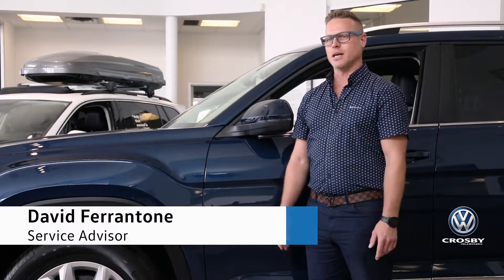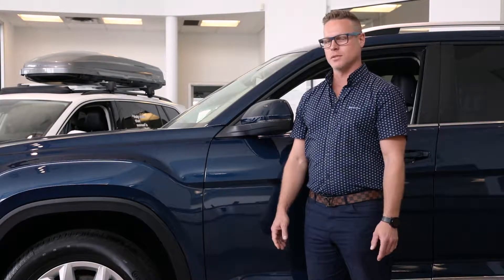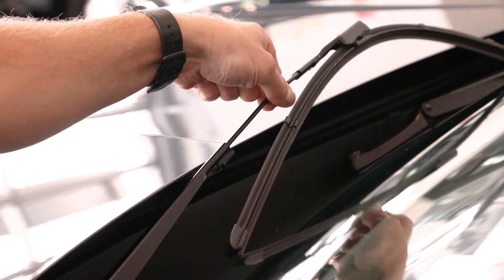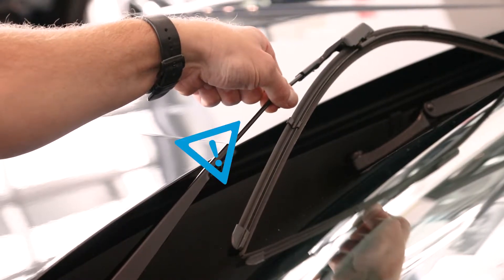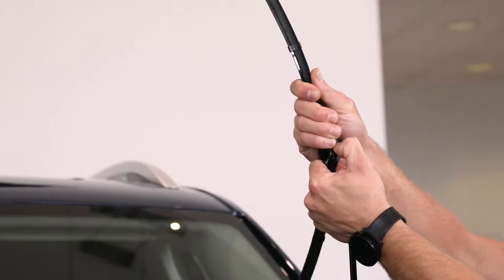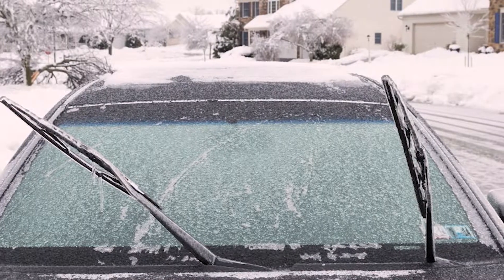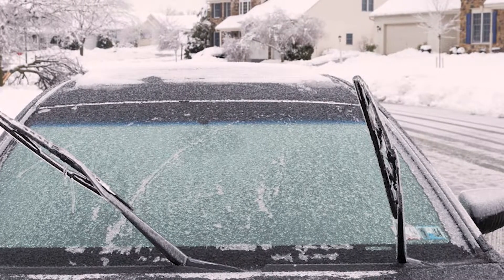Tip Time with Crosby VW: How to place your wipers into the service position on your Volkswagen.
Placing your wipers into the service position: The design of Volkswagen wiper blade assemblies requires they be placed into the service position in order to be accessed for maintenance or to accommodate weather conditions.

Our Service Consultant David Ferrantone will guide you through the process in this step by step video.